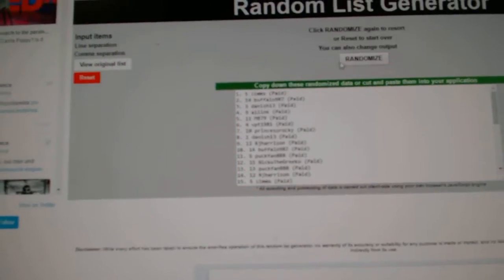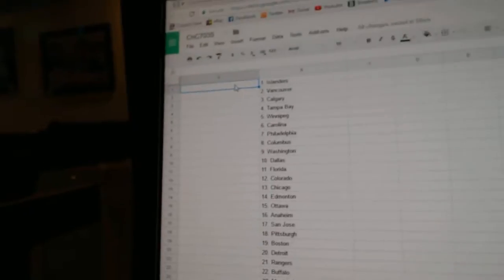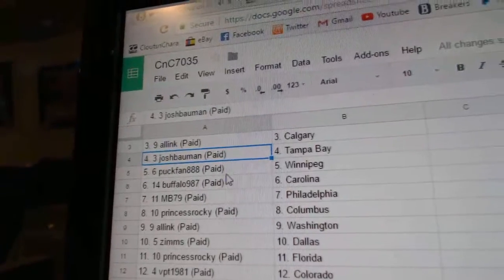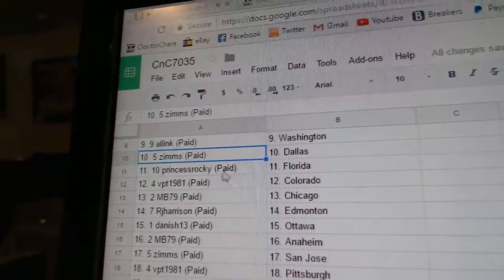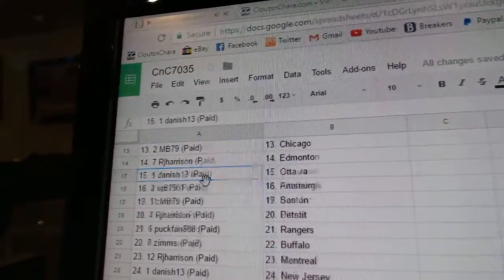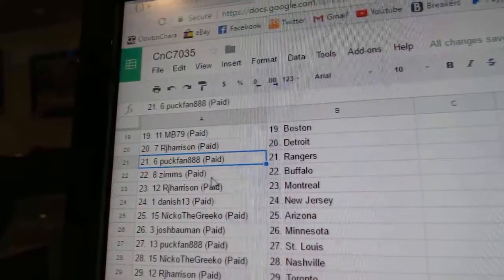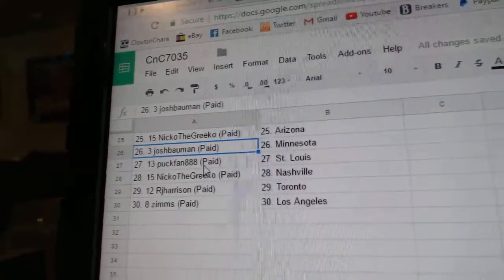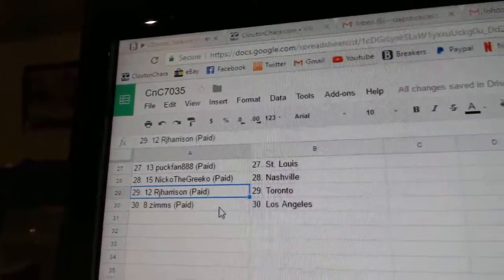Team Randoms - C&C GB #7035